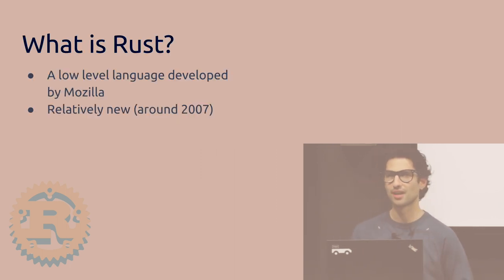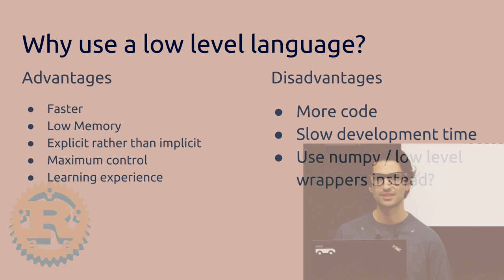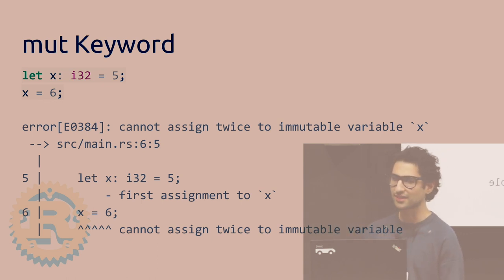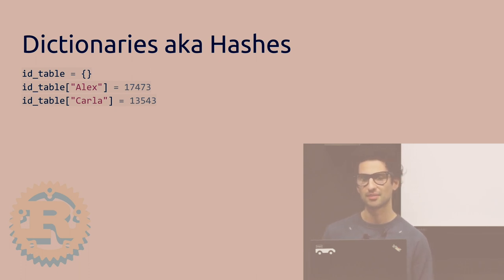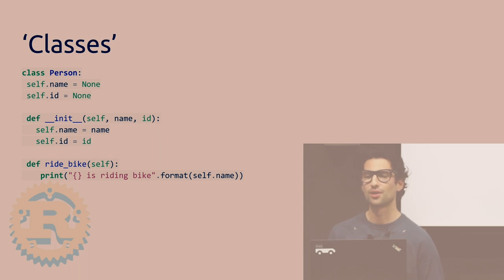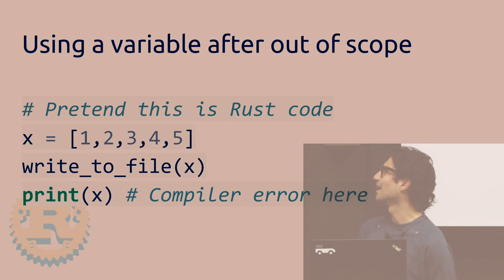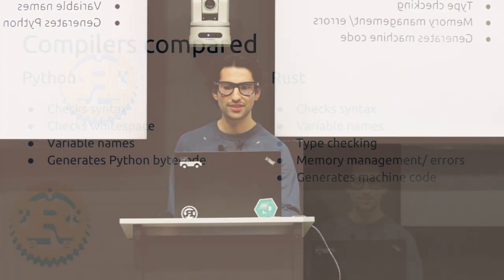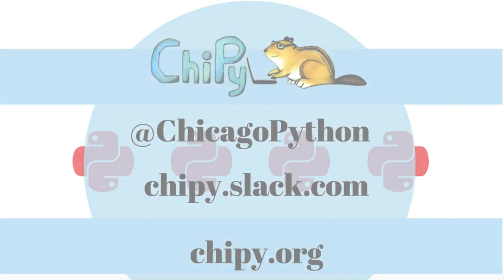From Python to Rust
Ever been curious about the Rust programming language? Although Rust is a low level language, some similarities exist with Python. This talk describes it from the point of view of a Python user. Discover the alternatives to pip, functions and passing values, lists, classes, import statements, exception handling, and more.

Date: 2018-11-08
Location: Braintree, Chicago